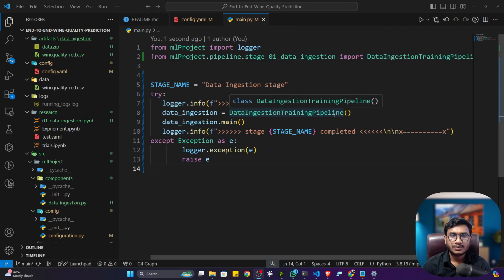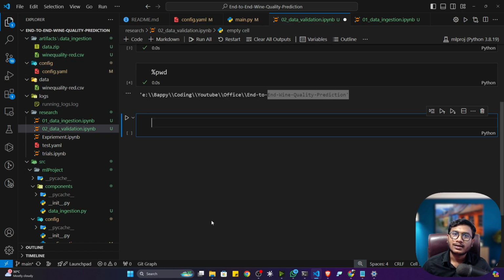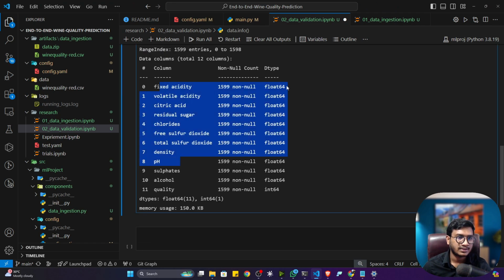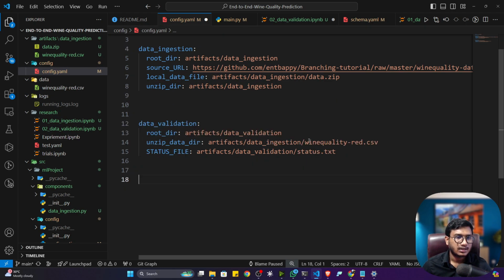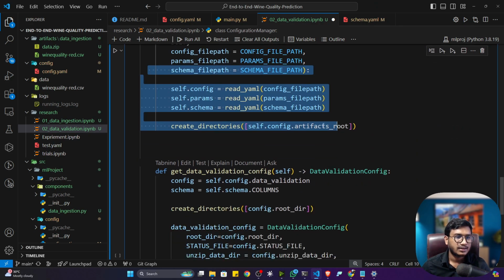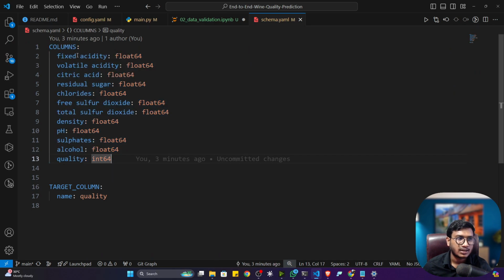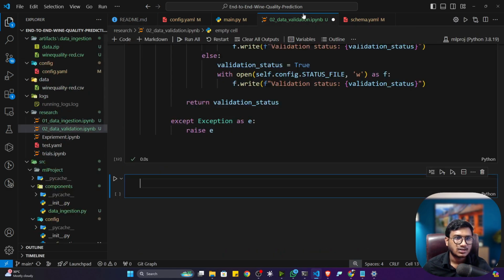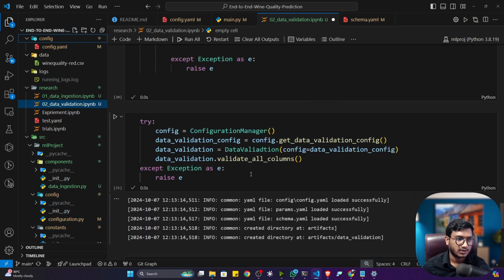Episode 10: Data Validation Notebook Experiment | End to End Machine Learning Project